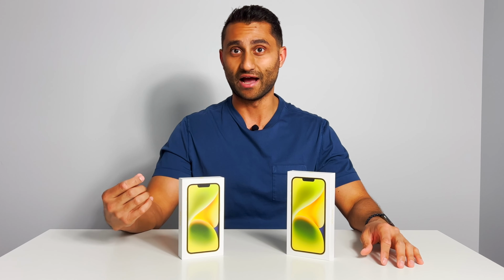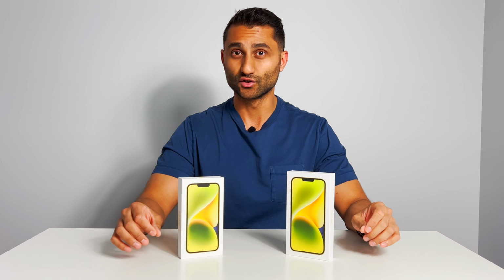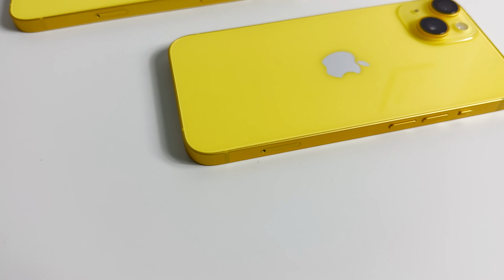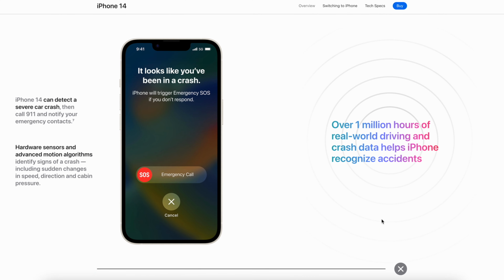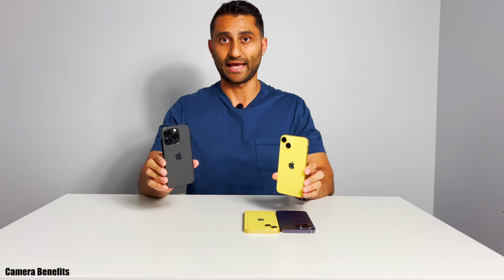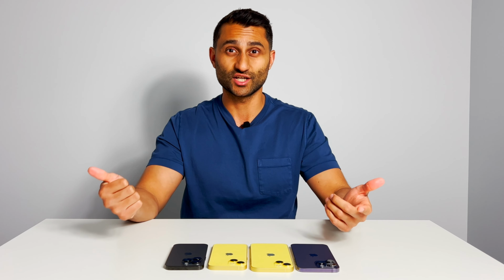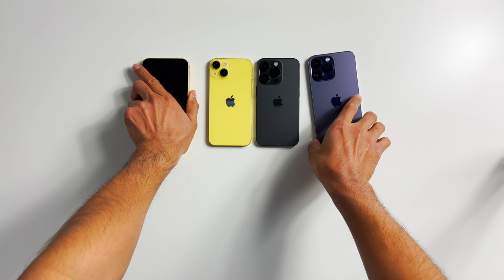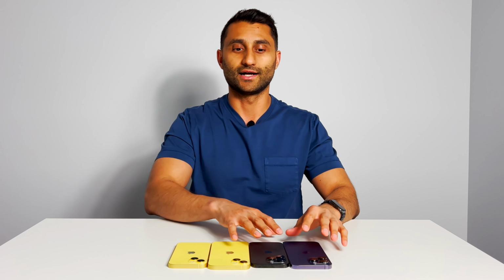iPhone 14 & 14 Plus Yellow Unboxing & Comparison - Should YOU Upgrade?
Here is Apple's new color YELLOW in the iPhone 14 & 14 Plus. Let's unbox both of the phones and compare it with the Pro models. If you have an older iPhone or are looking to make the switch to iPhone, come check this out!

This video is not sponsored and all products are purchased with my own money. Hope you enjoy!